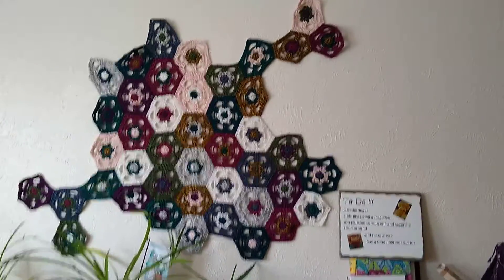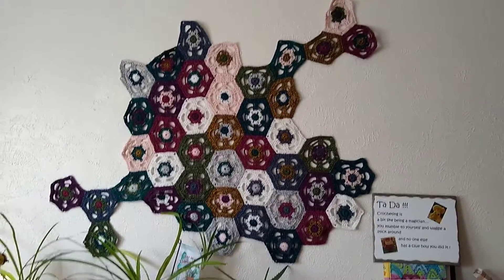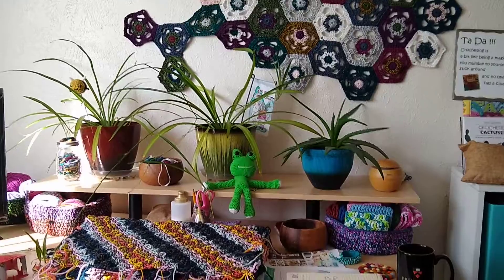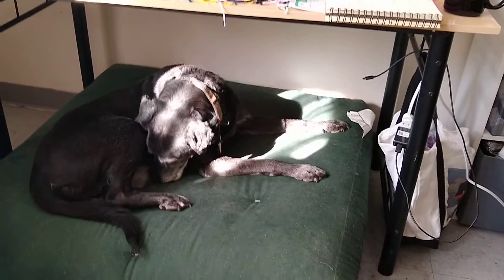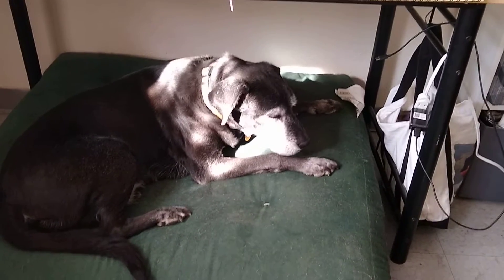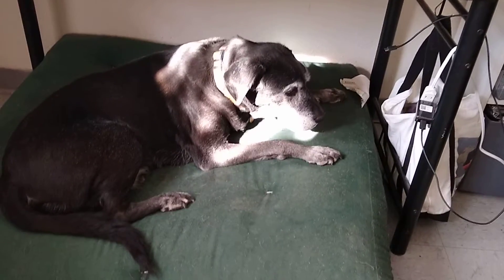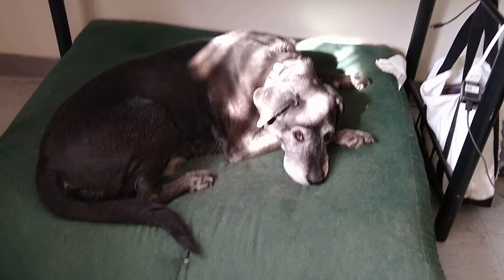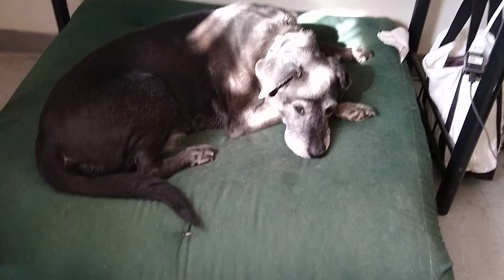October 3, 2020: Vlogtober - Riley, my dog!